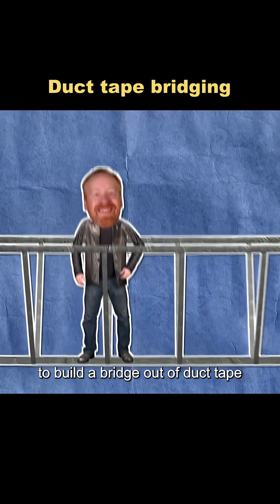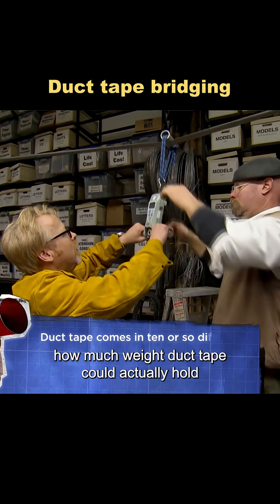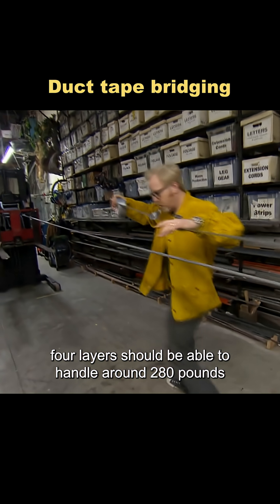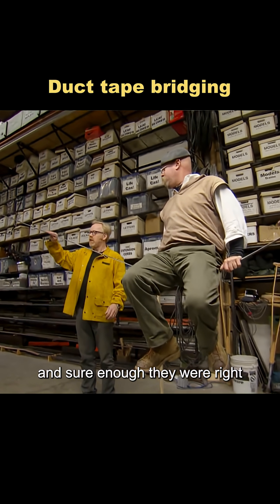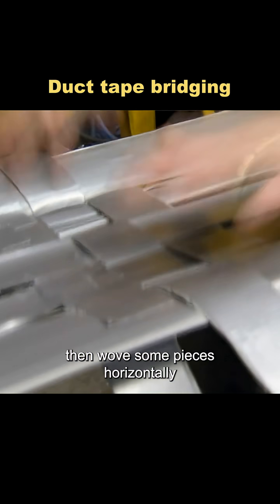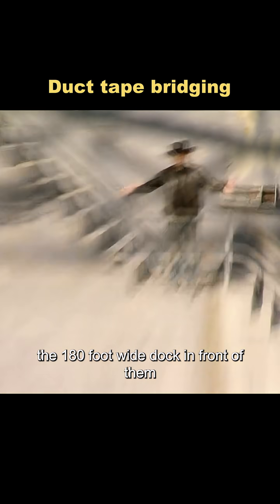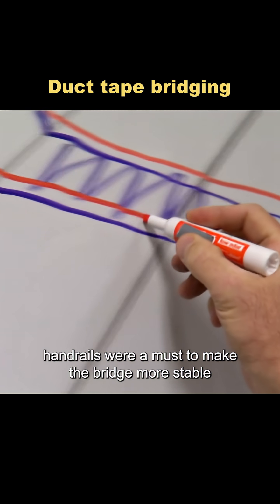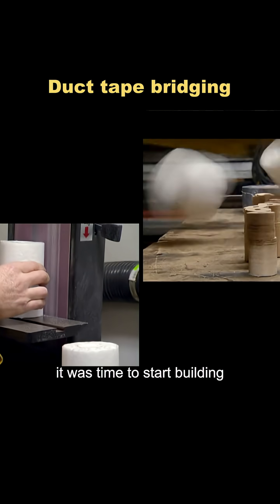Have you ever seen a bridge built with duct tape?